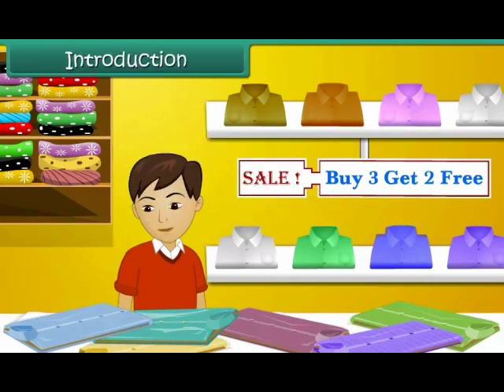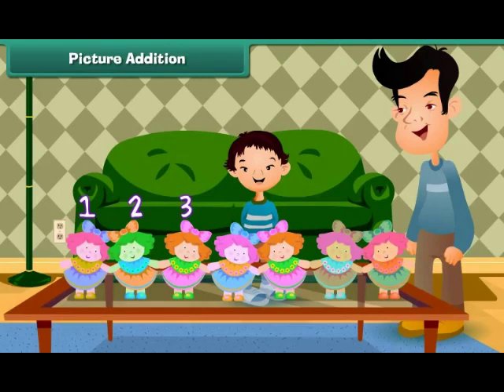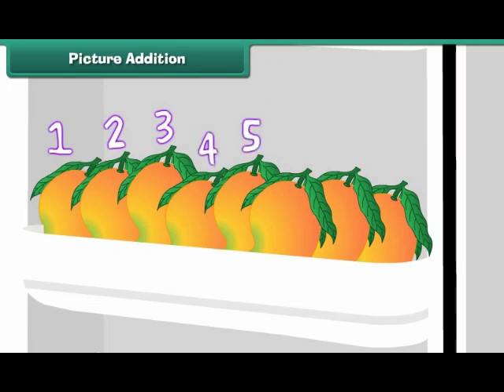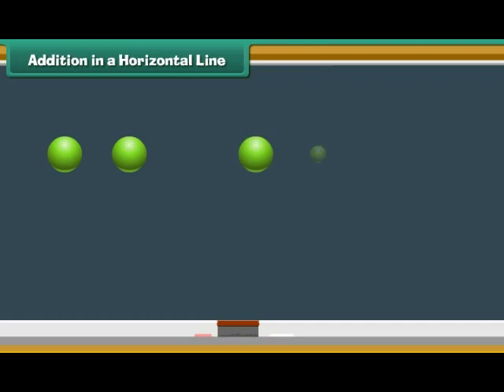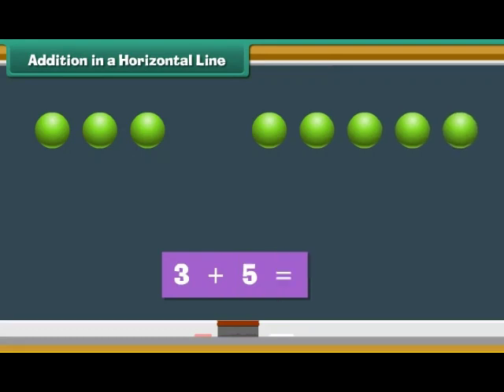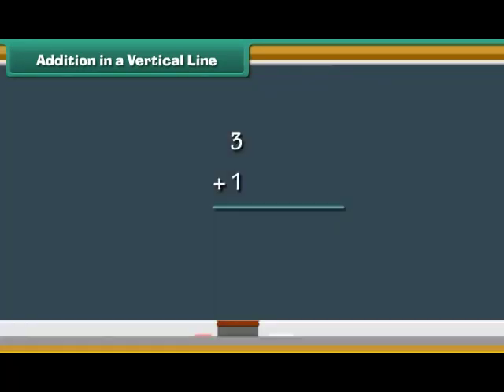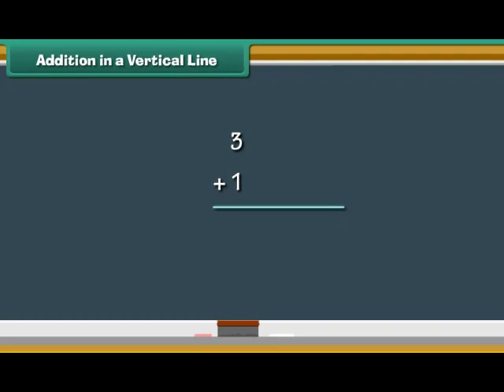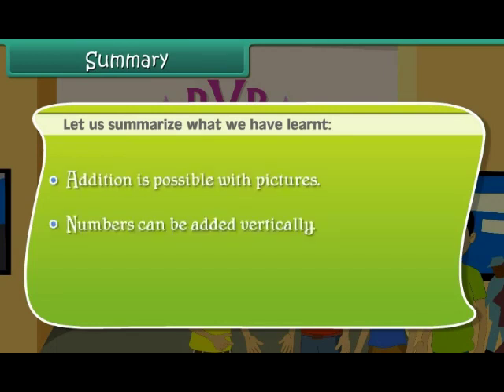Addition up to 20